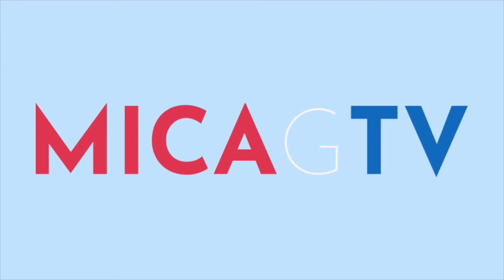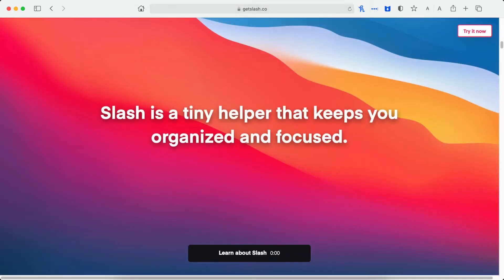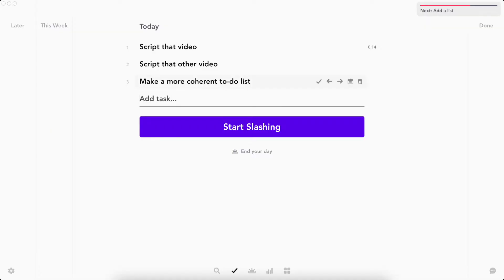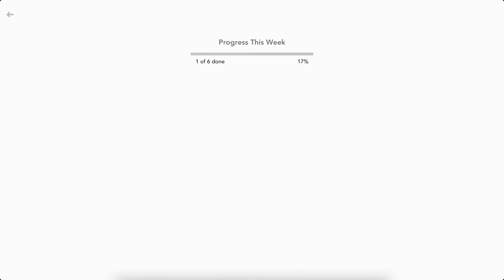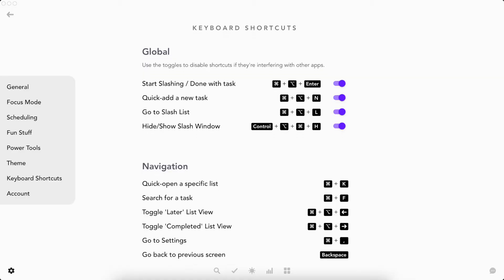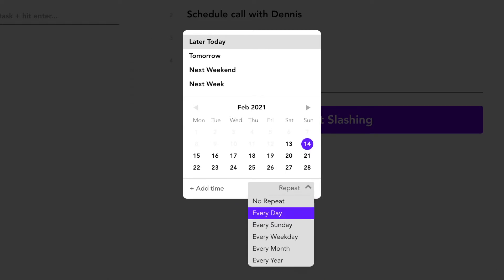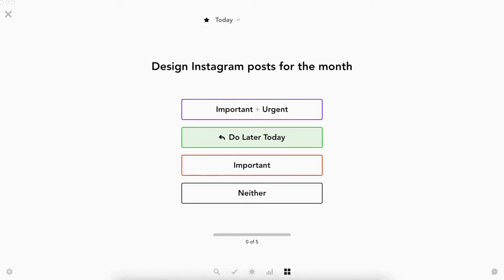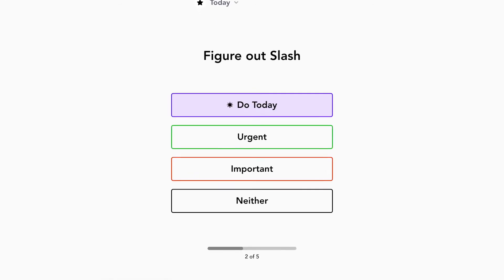The Productivity App I Wish I Made? | Slash Review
You might want to watch: "How SMALL Content Creators can Earn a Full Time Income without Ads or Sponsorships"
Literally *slash* off your to-dos like magic.

In this video, I review the new Slash app, which claims to be the first "do" app. Is this app the best productivity app to look out for in 2021? Can this app replace Todoist, Trello, and Evernote?

In this review, I try to explore the best things, the not-so good things, and who I think can benefit most from this app.

Time Stamps:
0:00 - Intro
1:03 - What is Slash?
1:23 - The Good
4:53 - The Bad
7:17 - Recommendations

👉🏻 Want to get exclusive tips, insights, and behind-the-scenes looks at what I'm working ona?

‼️ Want to work with me one-on-one to figure out your big goals as well as creating the roadmap to achieve them?